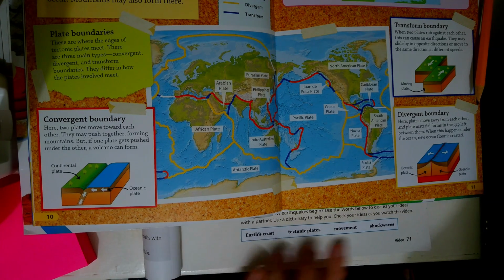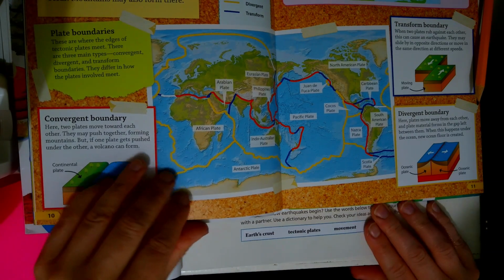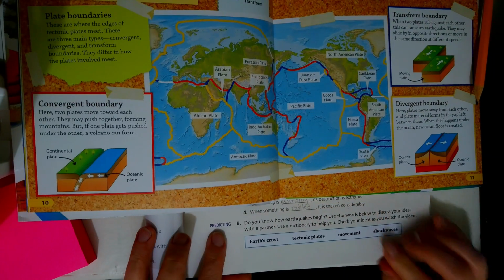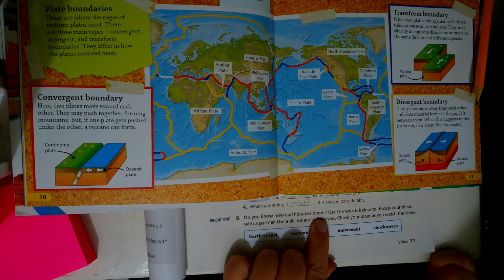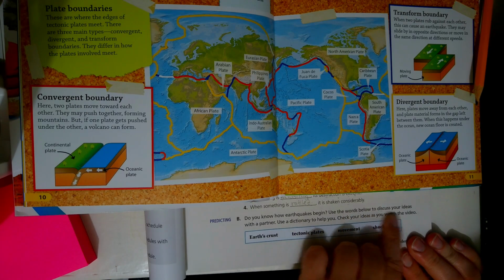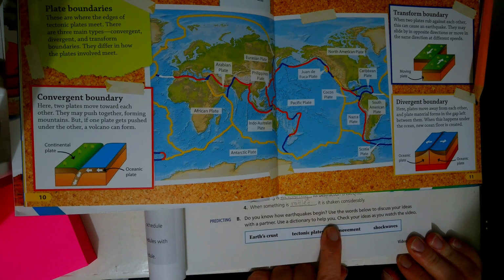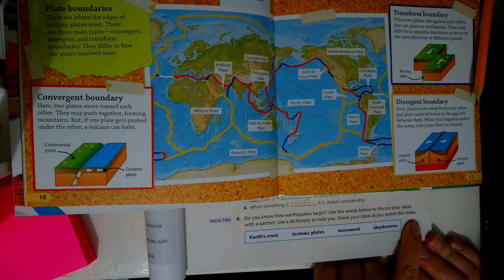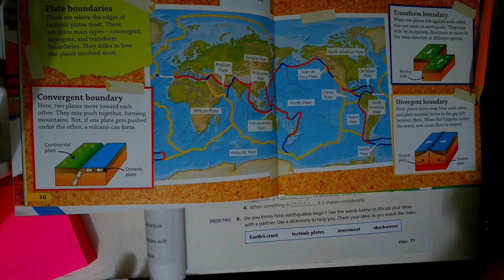Earthquakes 101 Video 2 Page 71